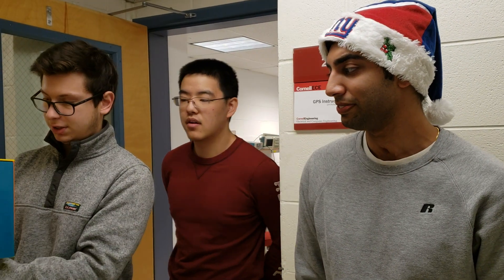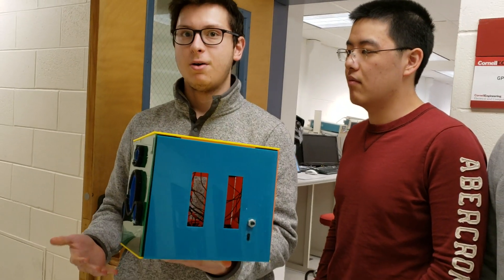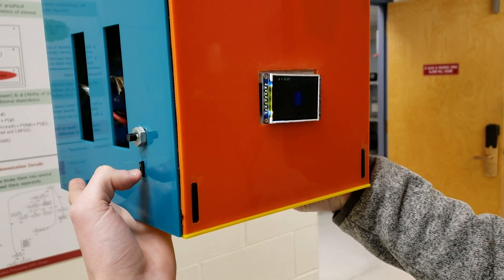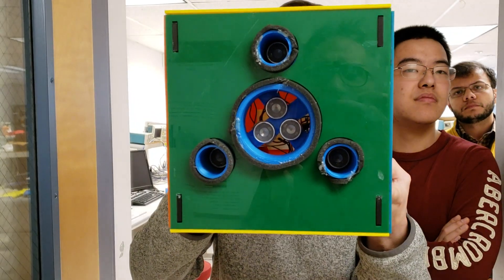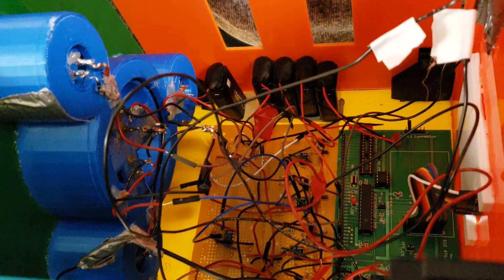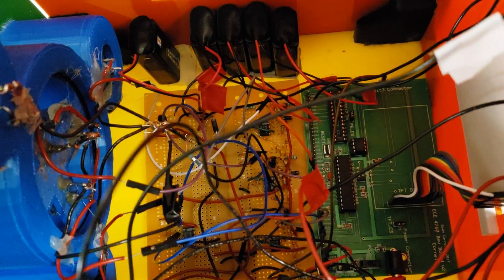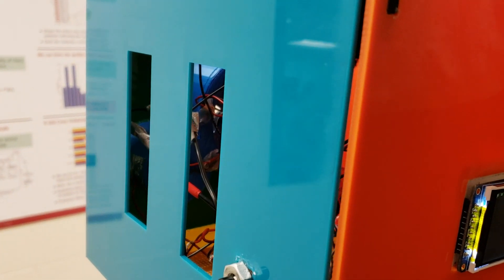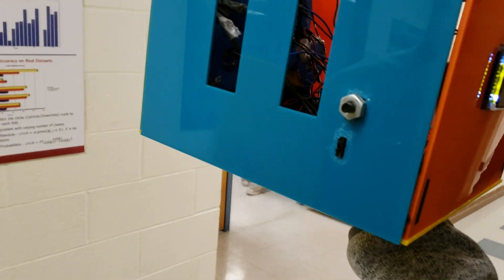Active sonar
The Sonar Echolocation Ranger (SER) is a biologically-inspired multimode echolocation system that can detect an object up to 1.5-2 m away and compute object distances within 土2 cm of accuracy.  It displays a distance with a rudimentary virtual reality interface (distance mode), and can monitor a surface to detect and report any perturbations (perturbation mode). SER has possible applications is seismology, civil engineering, surveying and robotics. Using six transducers in total—three for the speaker and one for each of the three microphones—we outputted PWM pulses of 25 kHz at a pulse rate of approximately 33 Hz and used the time delays between the speaker output and microphone inputs to calculate our distance measurements.